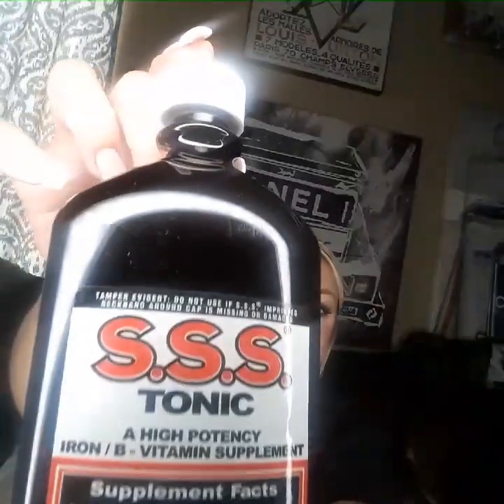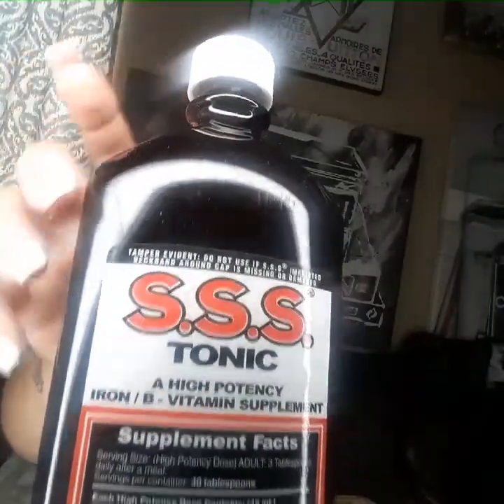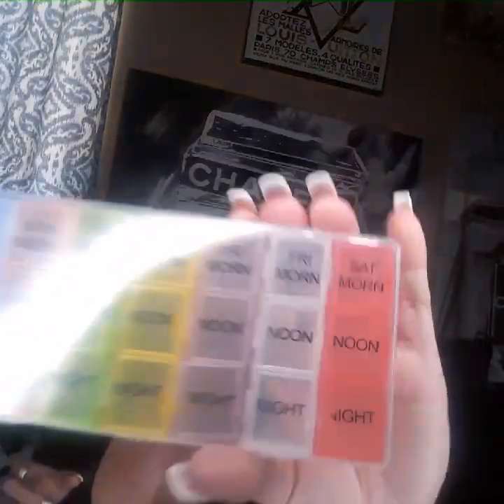Brazilian butt lift essential items part 1, Baltic surgery doll, bbl Tijuana Mexico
SSS tonic iron

Arnica pills

Lymphatic drainer drops

Pill organizer

Hand sanitizer

Antiseptic spray

Maxi pads

Baby wipes

Hydrogen peroxide

Maria E faja